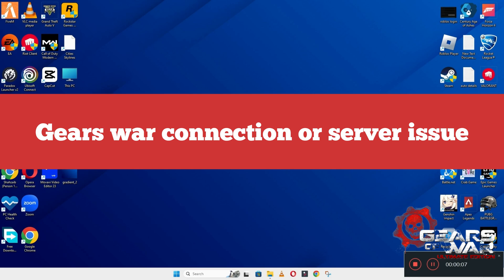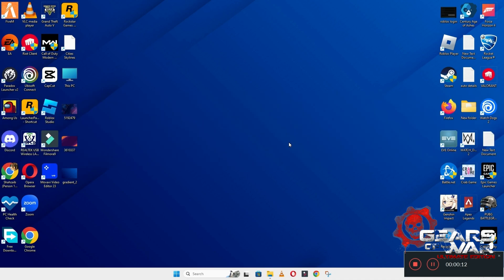How to FIX Gears of War Connection / Server Error Issue (2023)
0:18 Gears of War  connection server issue Fixed